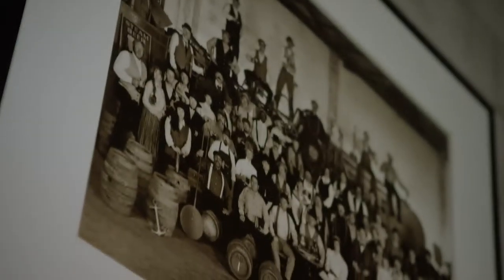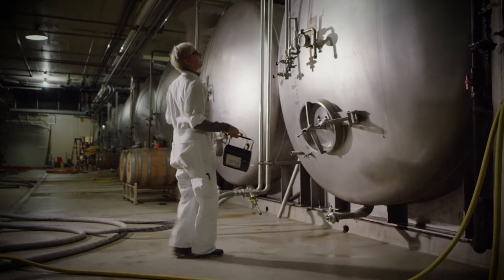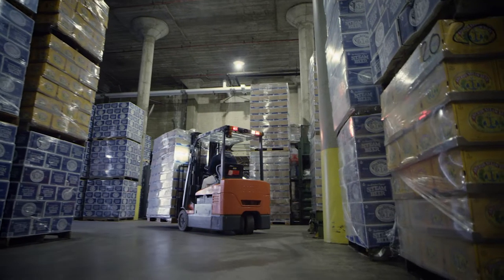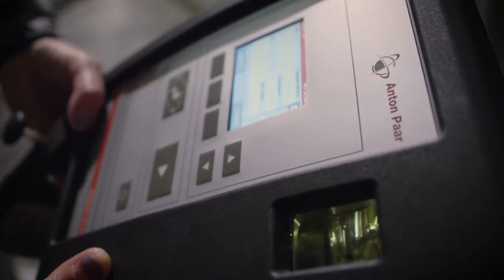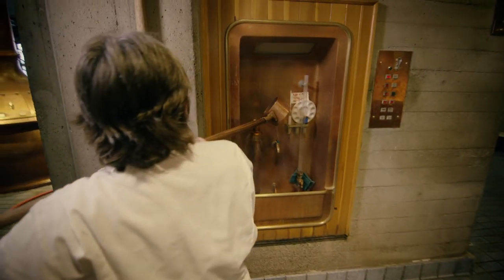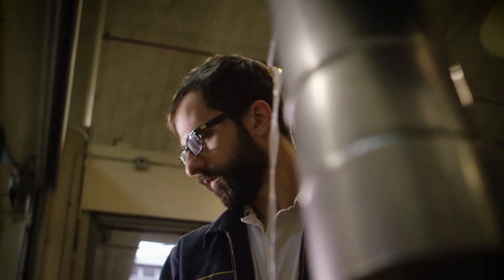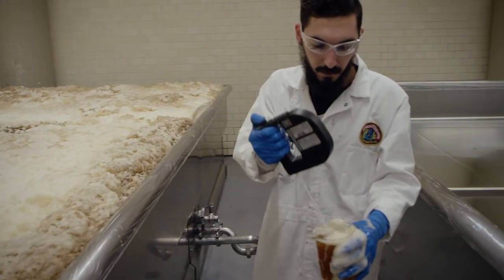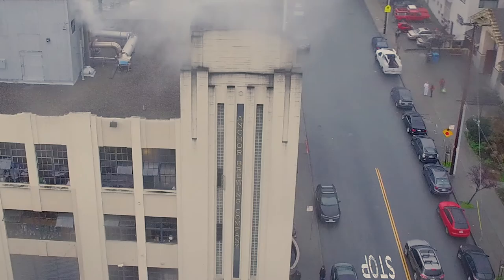AntonPaar AnchorBrewing Final Web